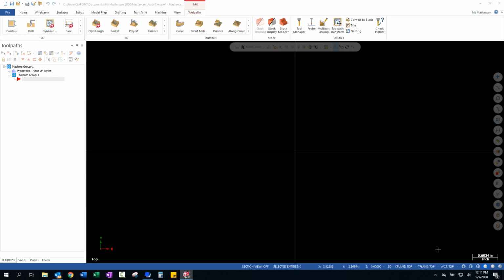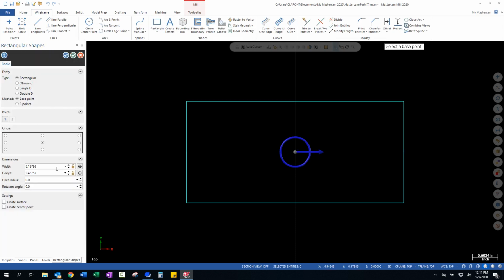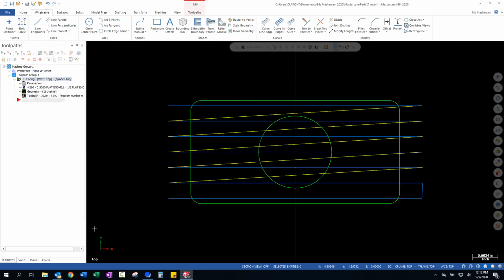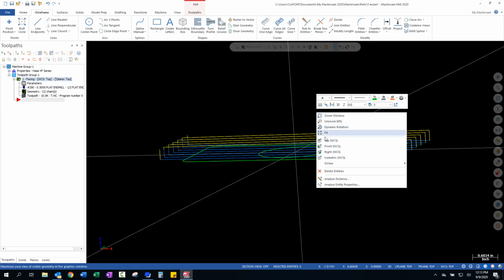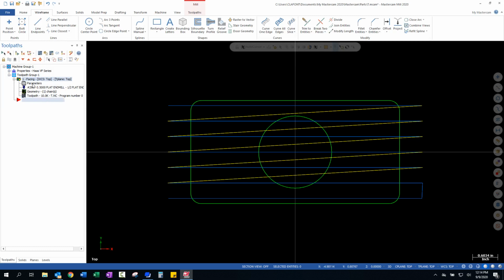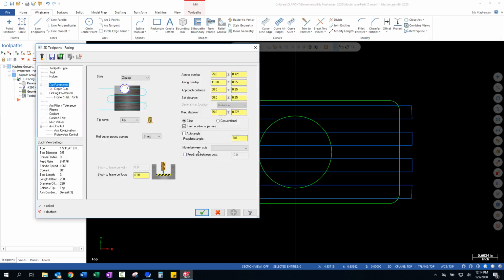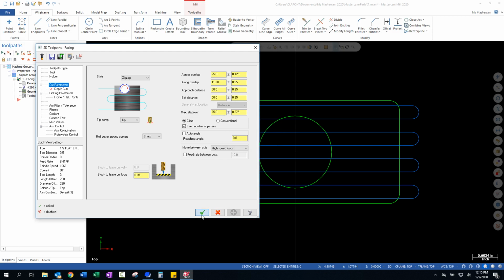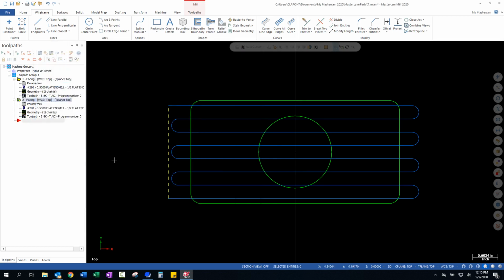MasterCAM | Default Parameters